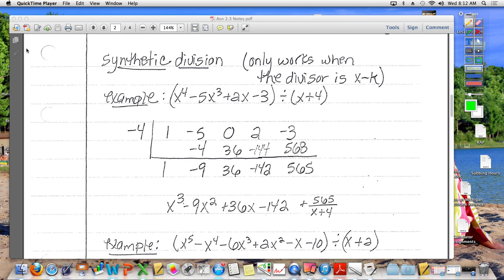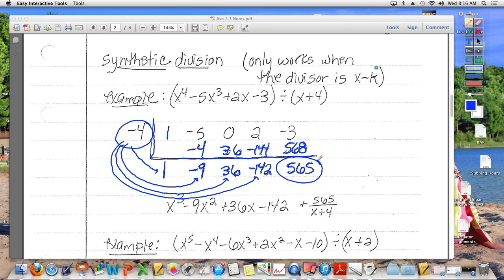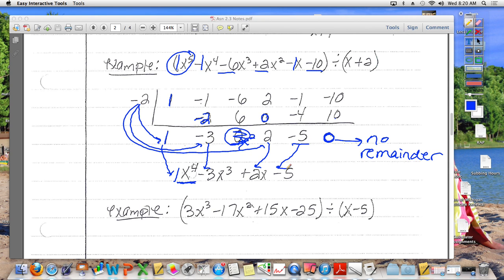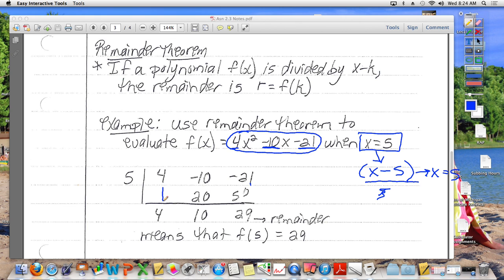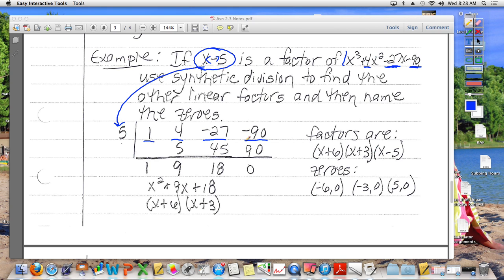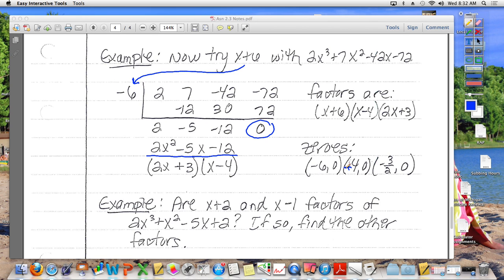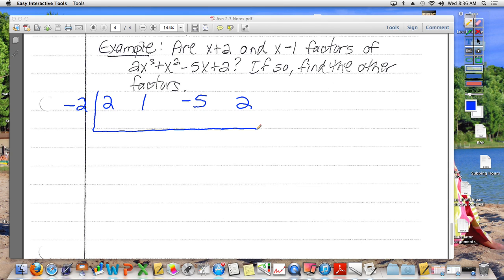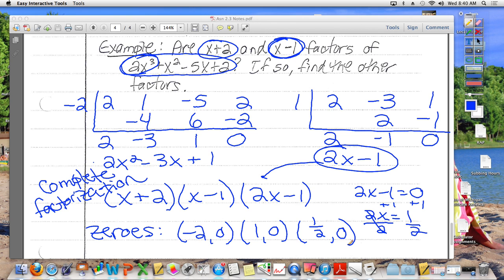2 3 two) Notes